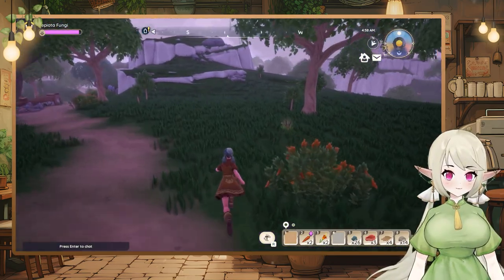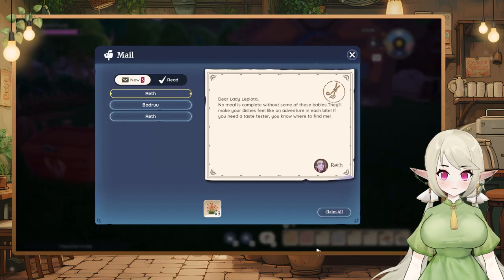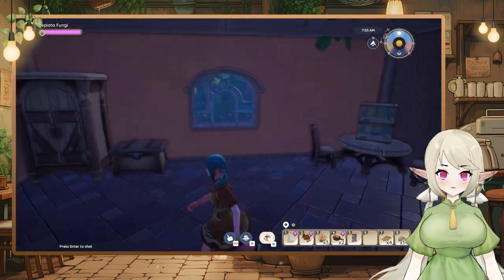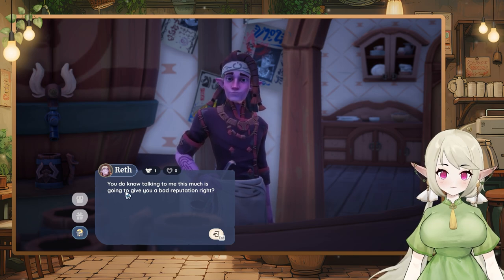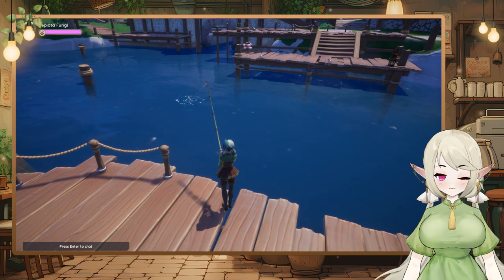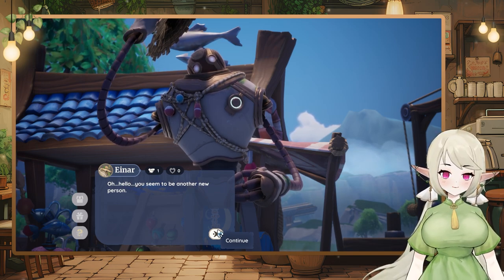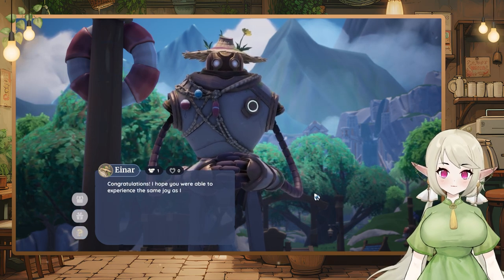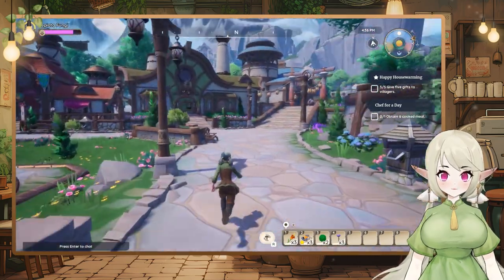{EP 6} PALIA | Just Kiss me already!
Hello my little Pinesouls and Welcome to
Episode 6 of my Palia Let's Play!

VTuber Model made by Chodenpa